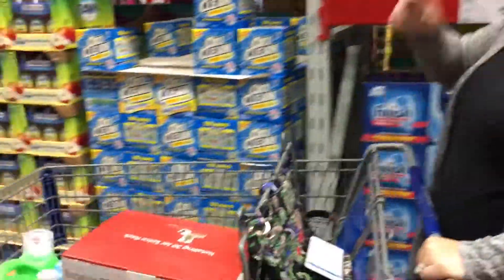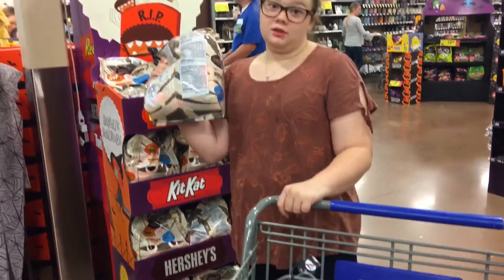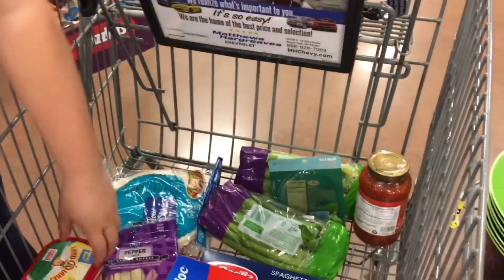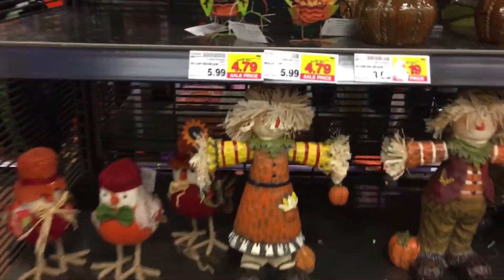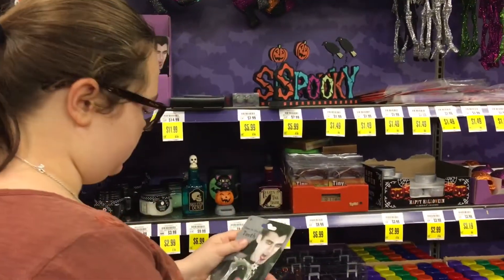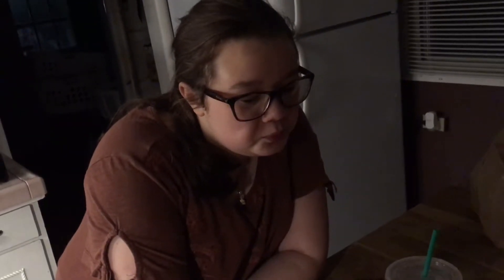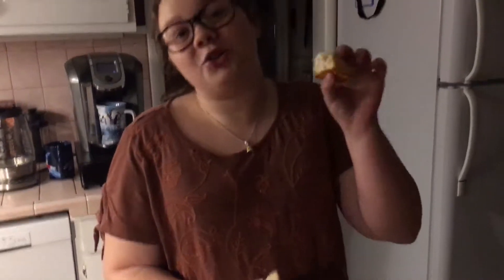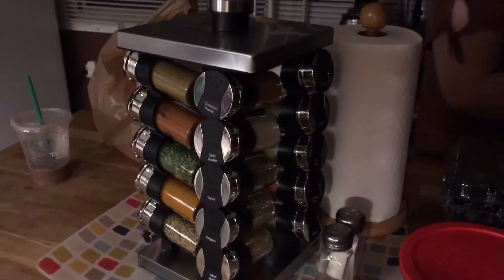PUMPKIN SPICE TWINKIES?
OCT 15TH 2017 We talk and share  Disney and Detroit.  Thanks!